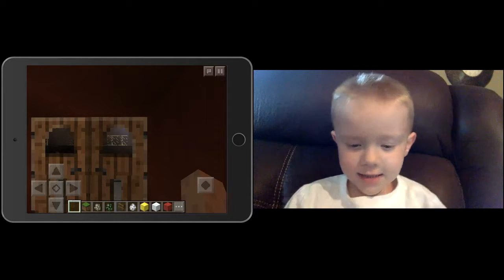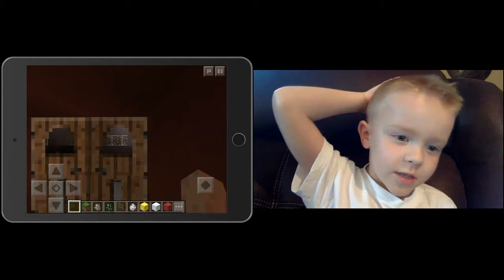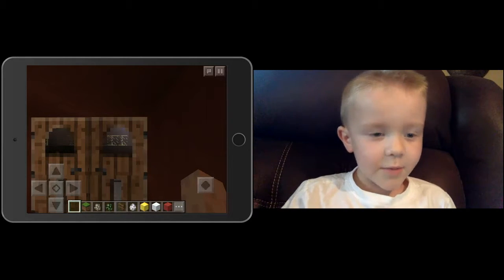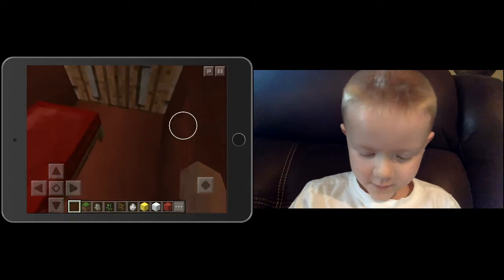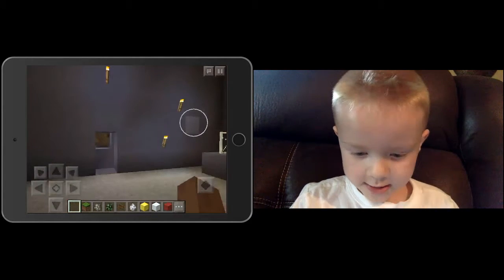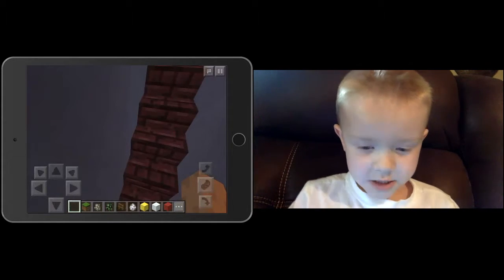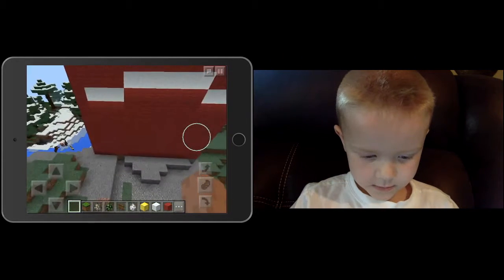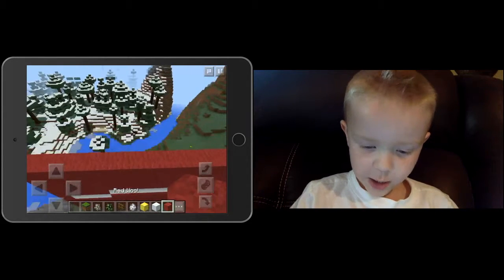Ghost in minecraft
While building his school in Minecraft, night falls and Blaine spawns some ghosts!